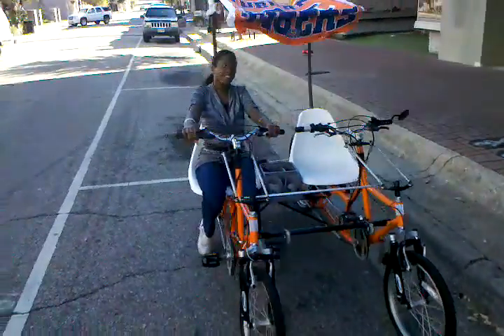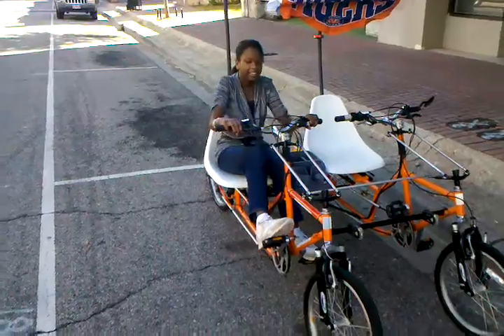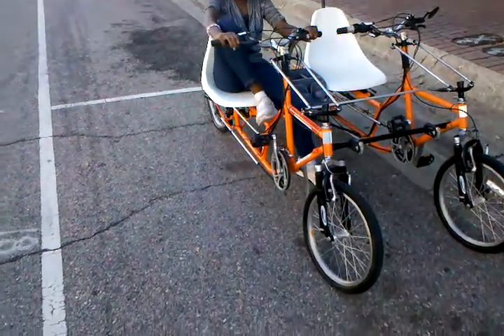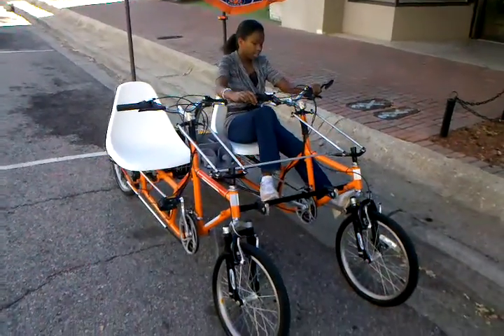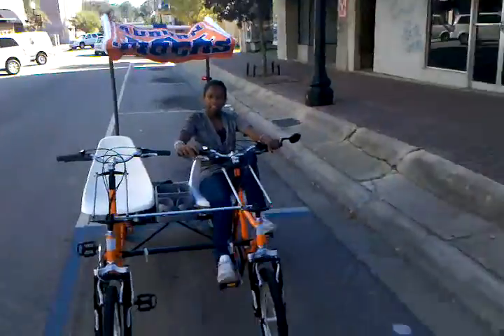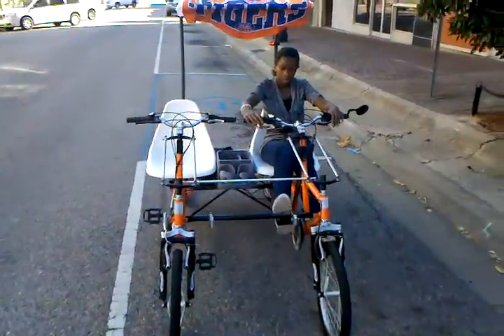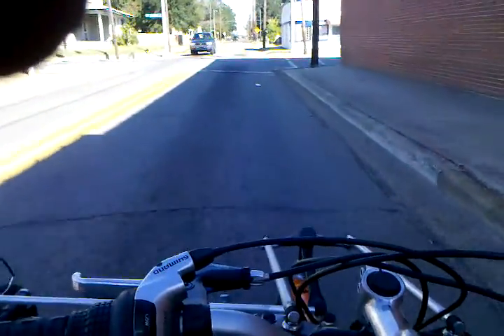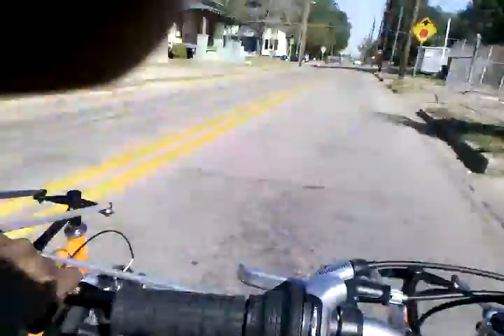blind girl ride again